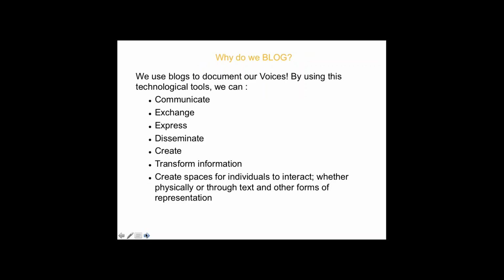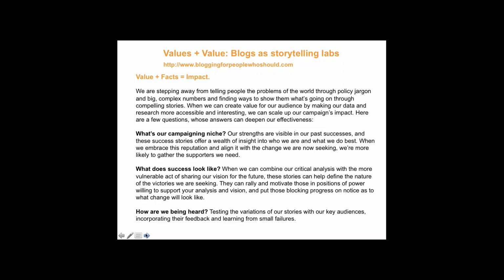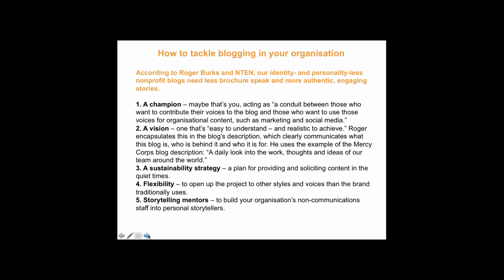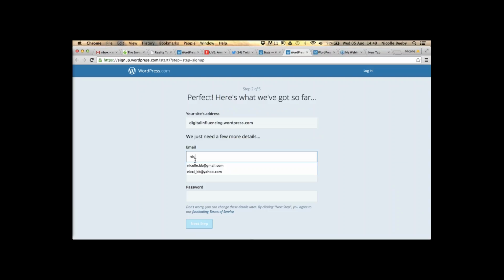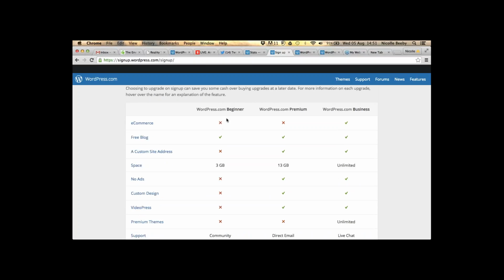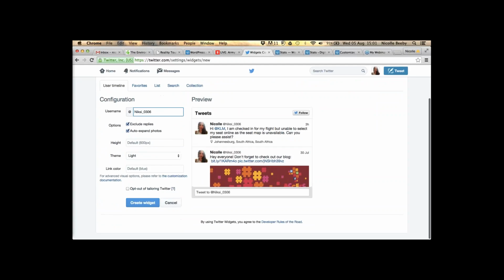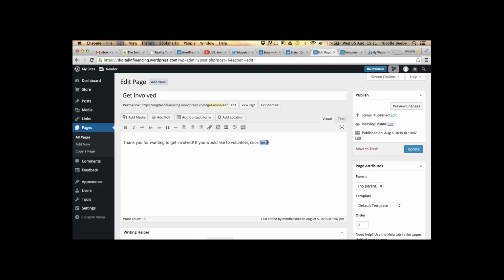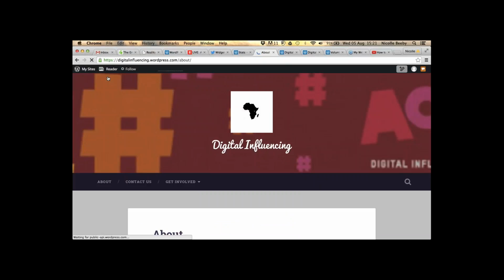Webinar 4: Introduction to Blogging